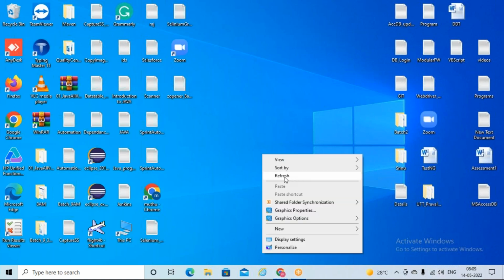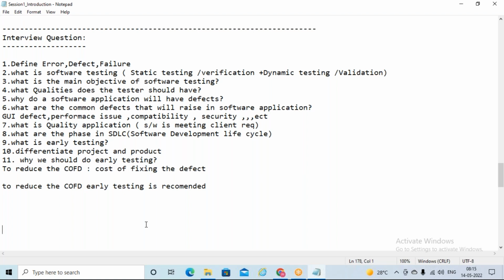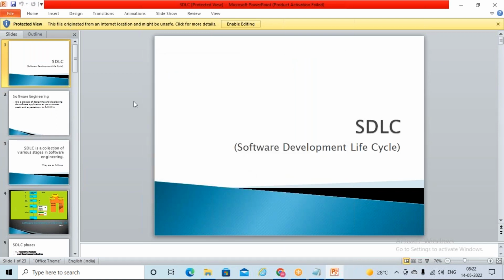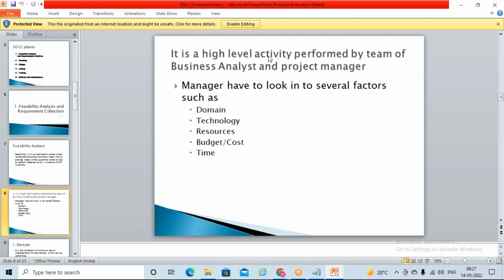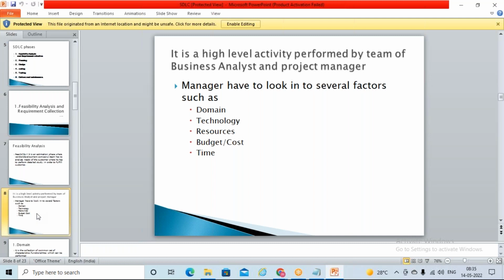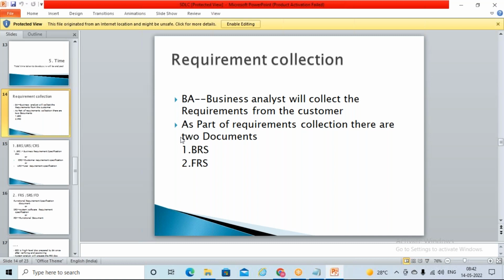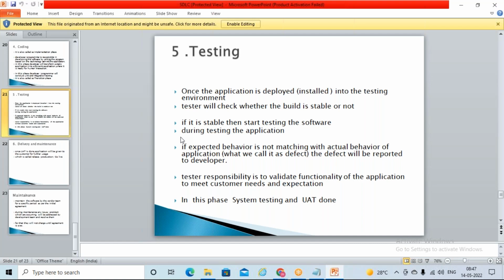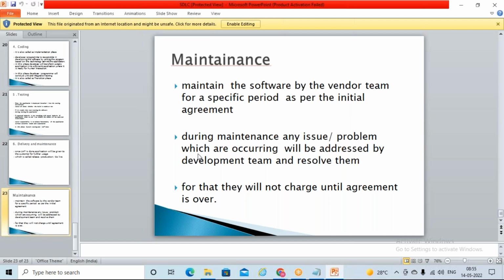Software Development Life Cycle - Unit Testing | Saag Tech